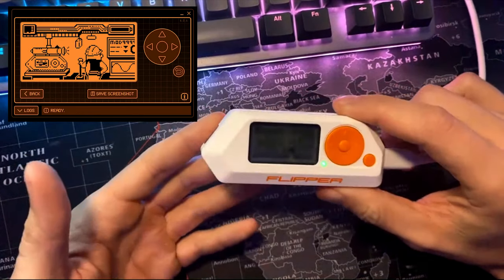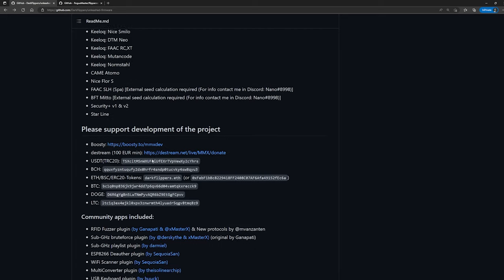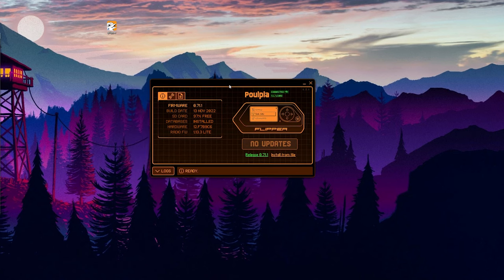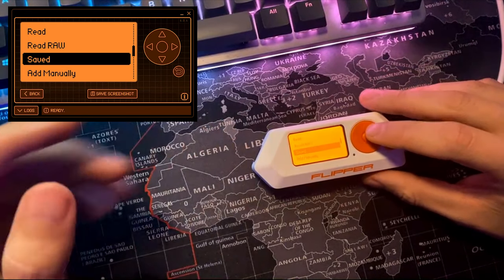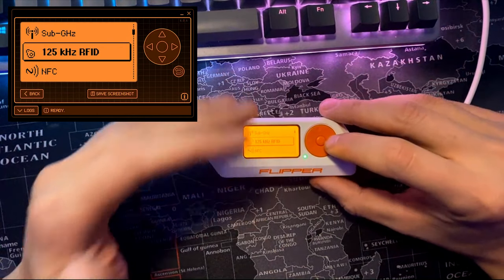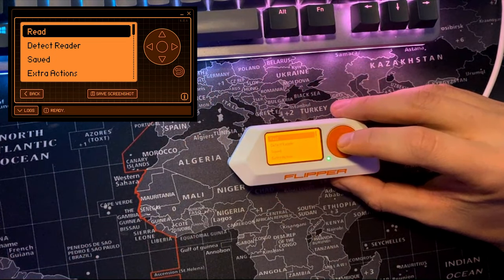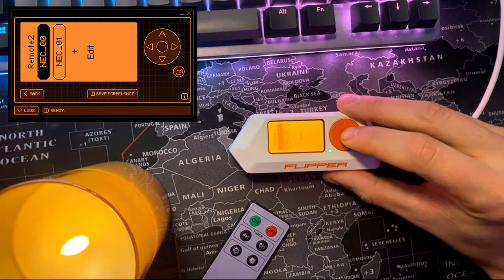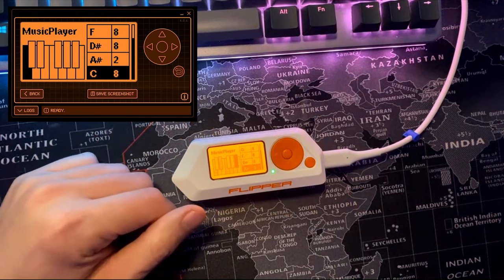Flipper Zero: Beginner Guide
Check out this Flipper Zero review and starting guide. The Flipper Zero is of the coolest hacking tools this year that you cannot get your hands on! This device has options for custom firmware and capabilities ranging from all things Sub GHz/ RFID / NFC / USB payloads!